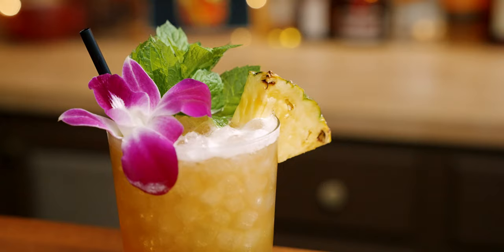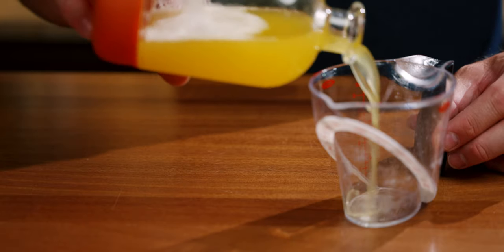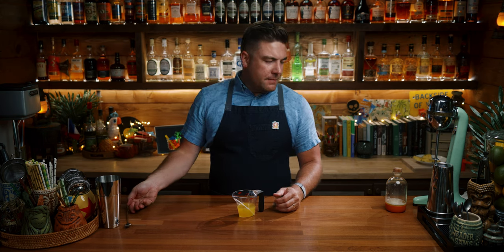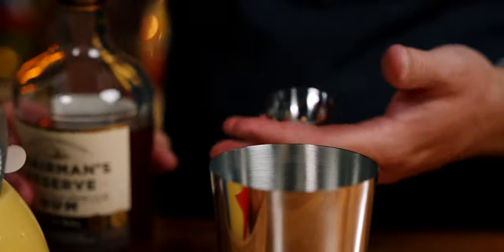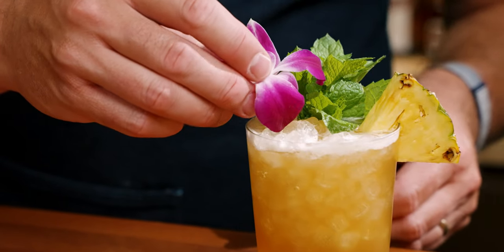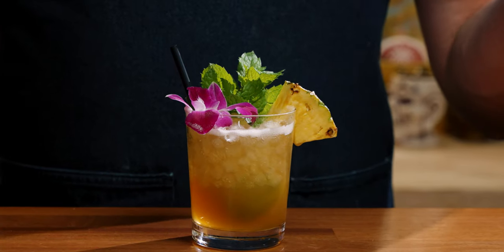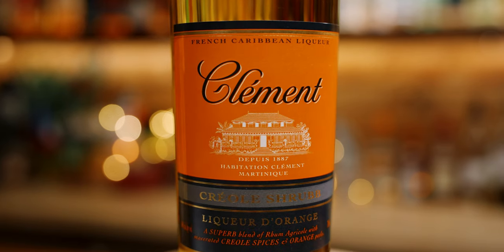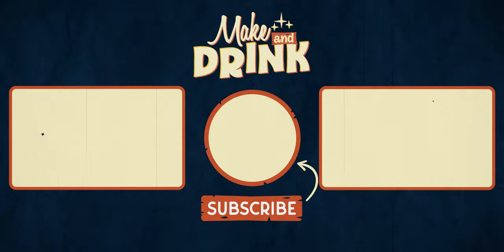The only Pineapple Mai Tai you'll ever need to know.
The Royal Hawaiian Mai Tai from the *Tropical Standard* book is the best pineapple juice Mai Tai in existence and just an all-around solid Mai Tai. You can pick up the book below.

For this recipe, you really must acid-adjust the pineapple juice. Subbing in lime juice or using both doesn't fly here and while acid adjusting can seem discouraging for some, as long as you have a few ingredients on hand it's quick and easy.

Like most *Tropical Standard* recipes I forgot something. The recipe calls for just 4 ice cubes to shake and I used a cup of nugget ice. At least I remembered the lime wedge this time.

✅ *Best Cocktail Shakers*

✅ *Best Strainers*

🥫 *Ingredients and Syrups:

📃 *Episode Chapters* 📃
00:00 Introduction
01:10 Acid Adjusted Pineapple Juice
02:04 How to make the Tropical Standard Royal Hawaiian Mai Tai
03:42 Recipe Card
03:53 Tasting it

📖 *Recipe(s)* 📖
*Acid Adjusted Pineapple Juice*
100 ml of Pineapple Juice
3.2 grams citric acid
2 grams malic acid

*Tropical Standard Royal Hawaiian Mai Tai*
5 drops saline
1 oz pineapple juice, acid adjusted to lime
⅝ oz Latitude 29 orgeat
1 tsp Grand Marnier
1 tsp Clement Creole Shrub
¾ oz Coruba
1 ½ oz Chairmans Reserve